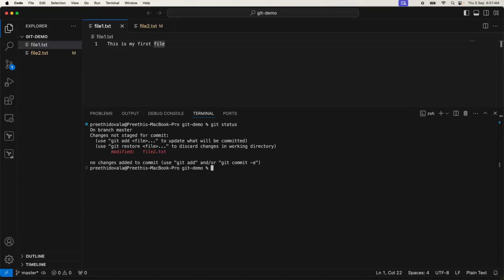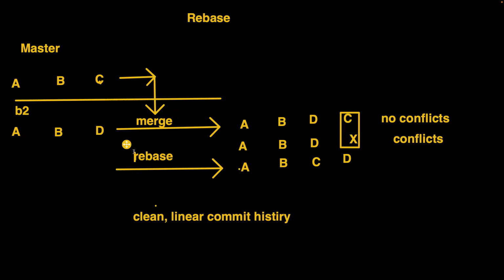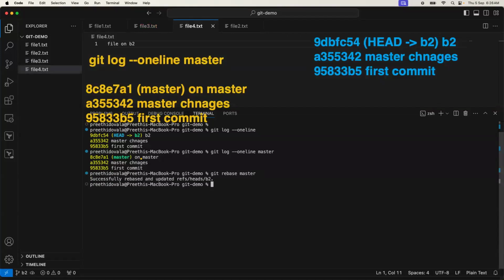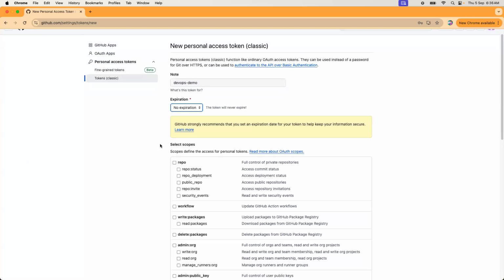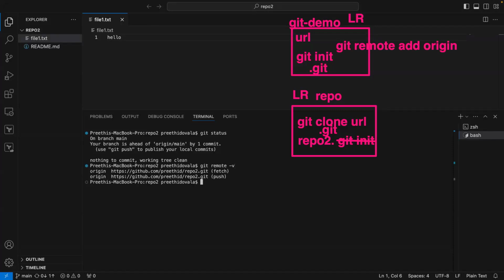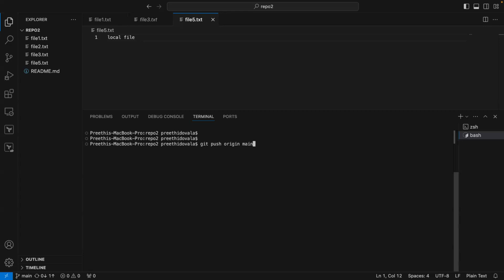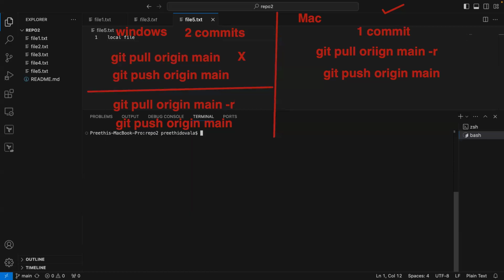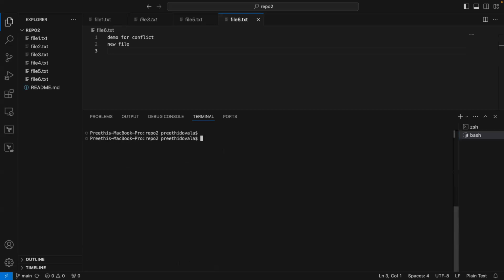Day 5 DEVOPS TRAINING SEPTEMBER BATCH 2024 - GIT - 4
### Step-by-Step Guide: Sample Project for Git and GitHub

Create a GitHub Account and Repository
Create a Personal Access Token (PAT) on GitHub
Set Up a Local Git Repository and Connect to GitHub
Validate the Remote Branch
Delete the Local Branch
Delete the Remote Branch

### scenario to include multiple branches, allowing you to practice more advanced Git operations, such as merging and resolving conflicts.

Create a GitHub Account and Repository (As Before)
Create a Personal Access Token (PAT) on GitHub (As Before)
Set Up the Project Locally and Connect to GitHub
Create Multiple Branches Locally and Push to GitHub
Merge Branches and Resolve Conflicts
Validate and Clean Up Branches
Merge `dev` into `main` and Final Cleanup

### Sample Project for Practicing `git clone`, `git pull`, and `git fetch`

git clone
git pull
git fetch

### Project: Handling a File Conflict Between Local and Remote Repositories with git pull

### Project: Handling a File Conflict with `git pull --rebase`

*1st September 2024*
*@ 6:00 to 7:30 AM IST*
*DevOps On AWS - Live Training*